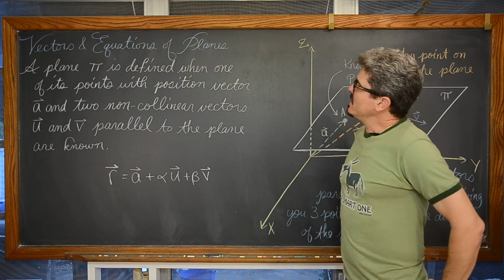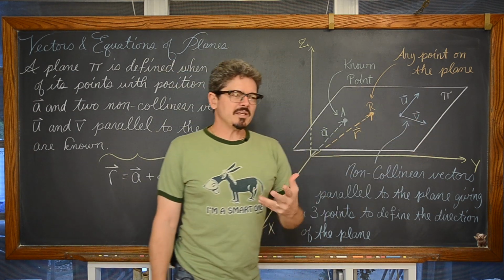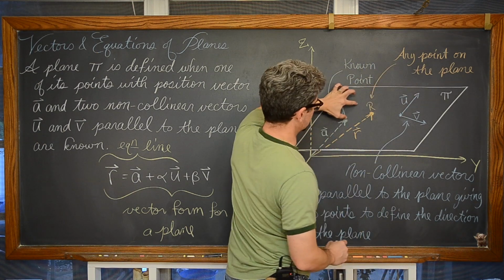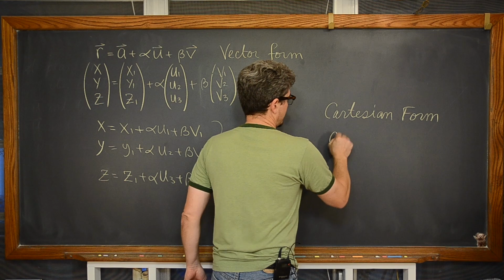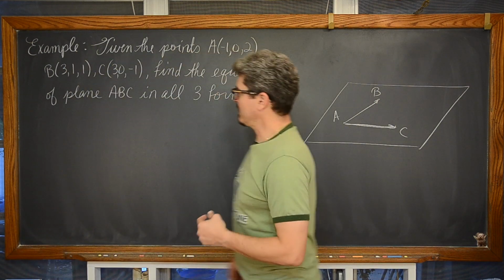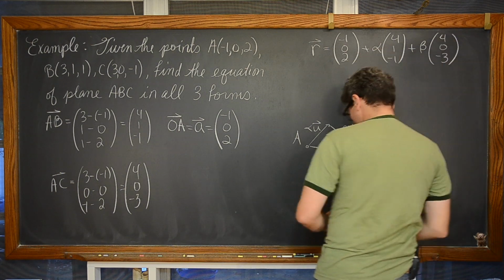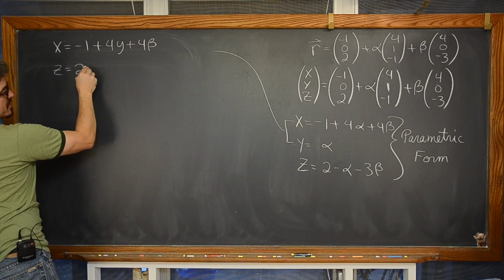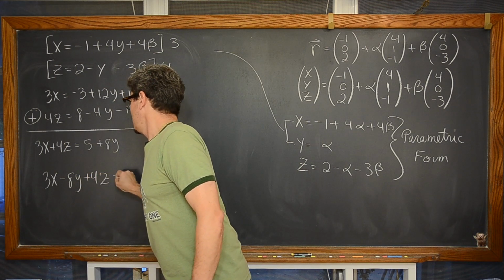Equation of a Plane Passing Through 3 Points Vector Parametric Cartesian Form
I explain the geometry in the Vector Equation of a Plane.  I then work through an example of finding the equation of a plane in vector form, parametric form, and Cartesian form given three points in the plane
Example starts at 9:12
My Vector Lessons nicely organized:)